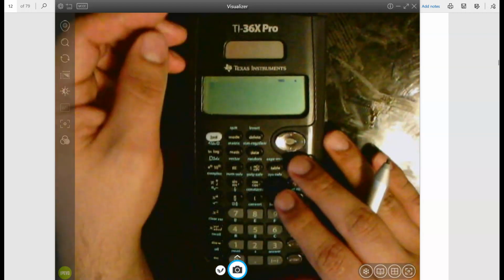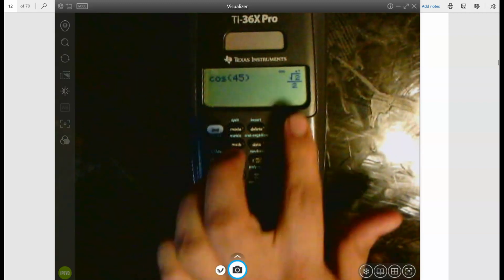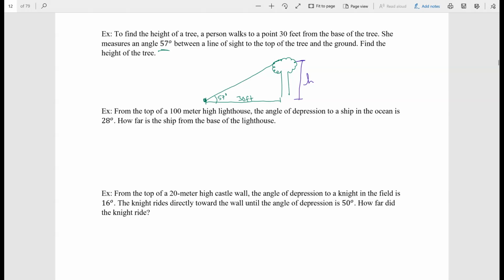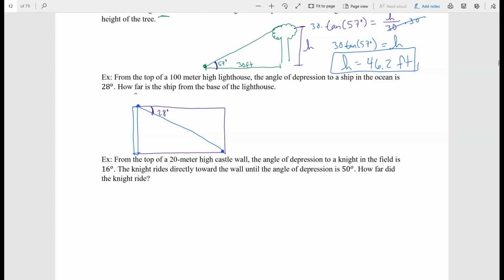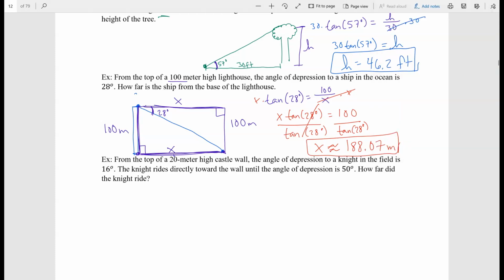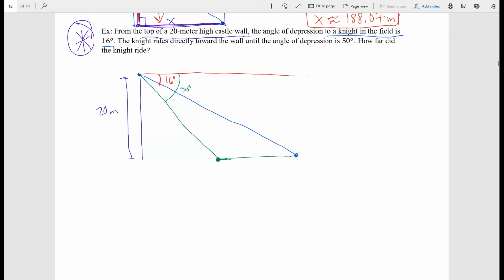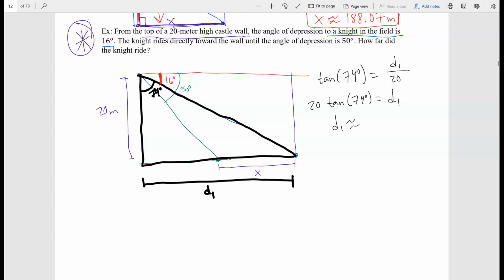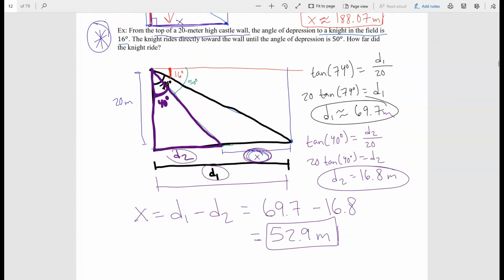Math 104: Trig Functions in the Calculator and Trigonometry Applications